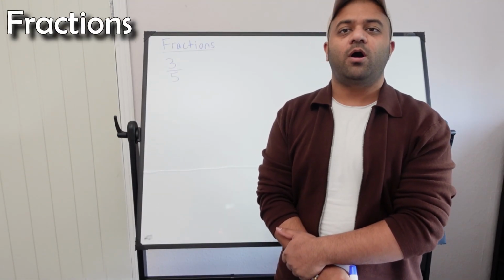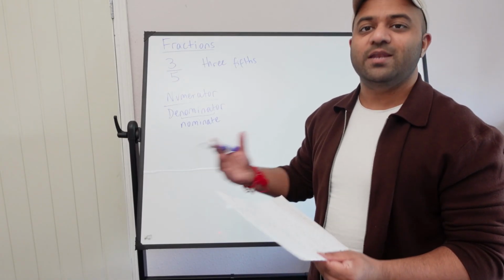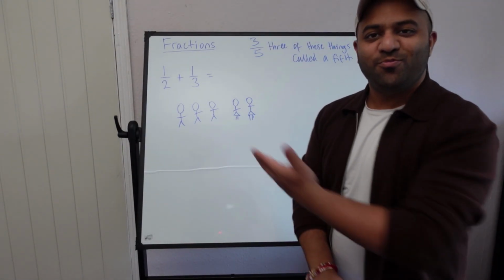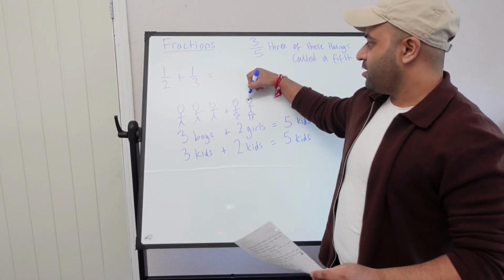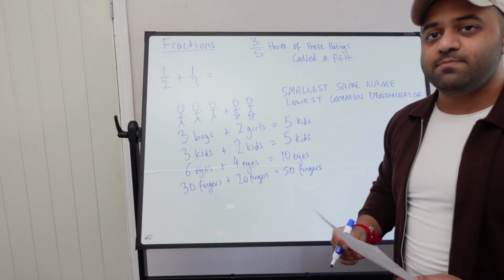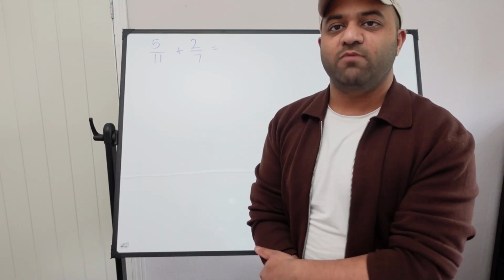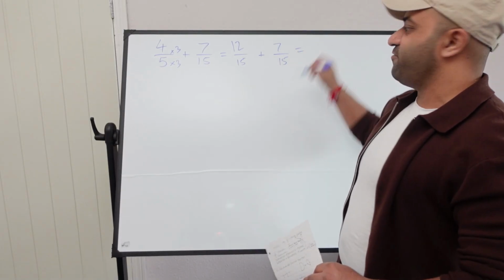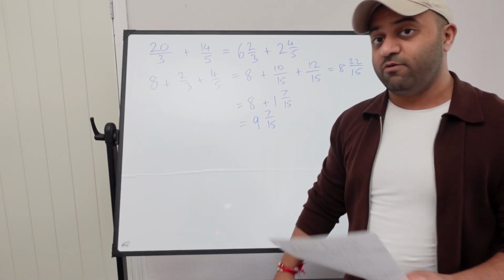Adding & Subtracting Fractions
In this video we cover why we need to work out lowest common denominator for adding or subtracting fractions. We also explore the origins of the terms Numerator and Denominator which help us to understand how to deal with fractions moving forward.

0:11 Numerator and Denominator explained
3:48 How do we add fractions together?
10:30 Example of adding fractions
11:26 Example of subtracting fractions
12:20 Example where denominators have common factor
13:11 Top-Heavy or Improper fractions added